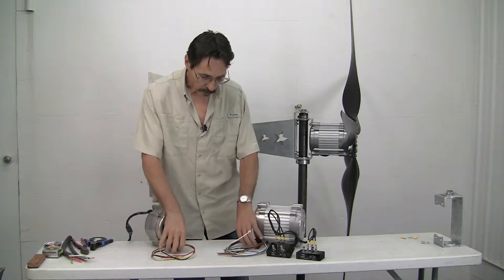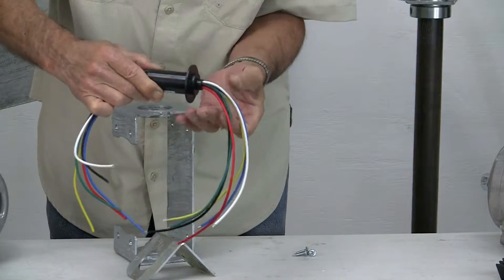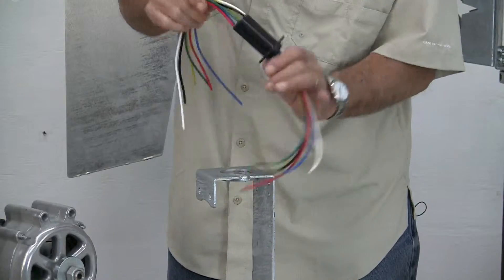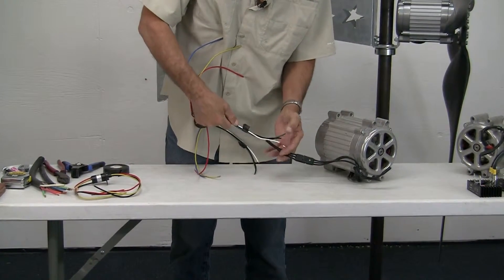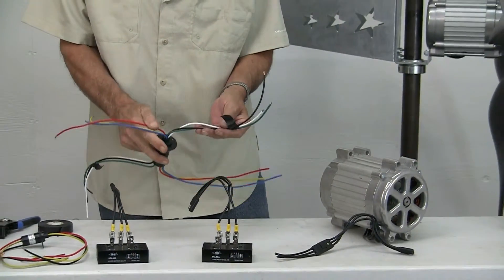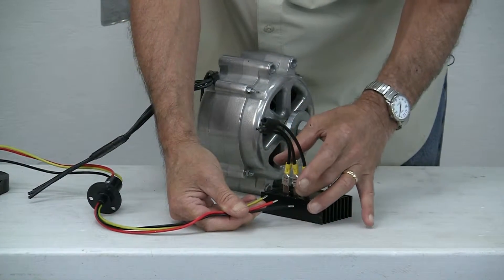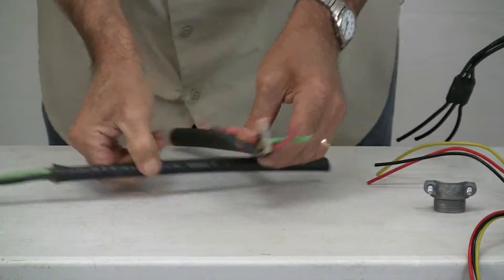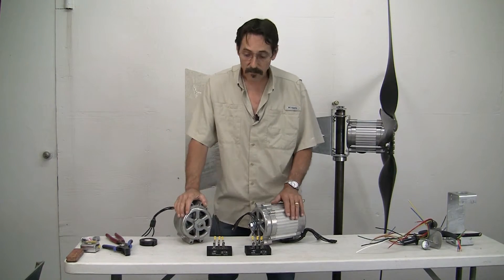Missouri Wind and Solar Reviews Wind Turbine Slip ring install